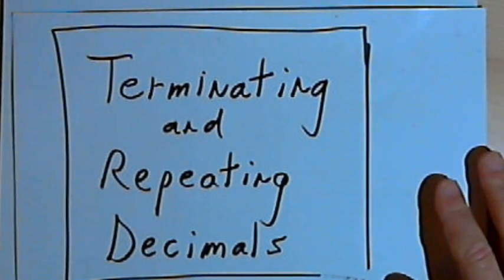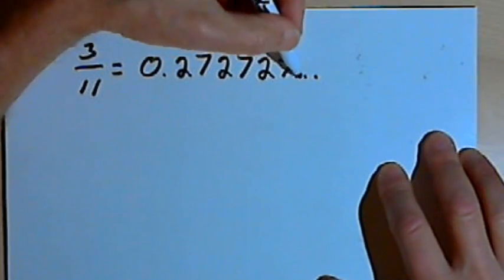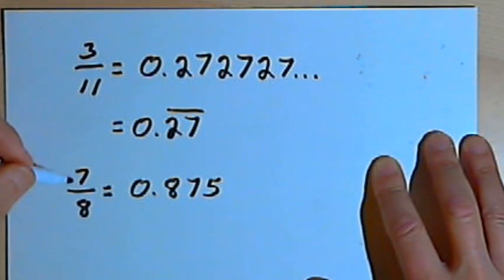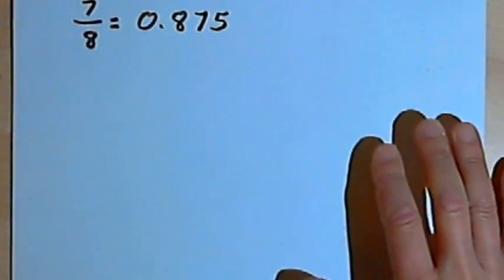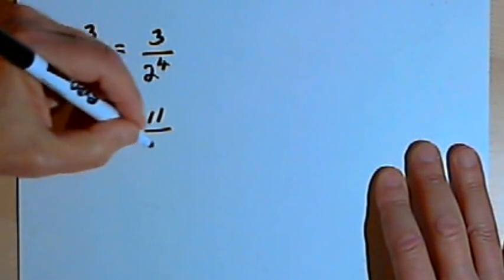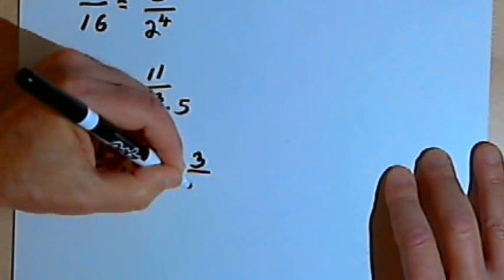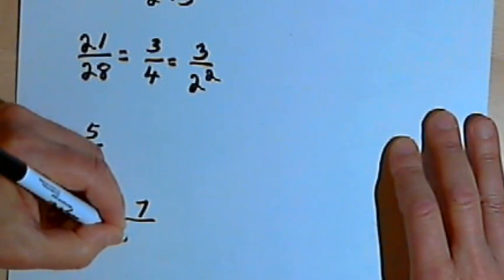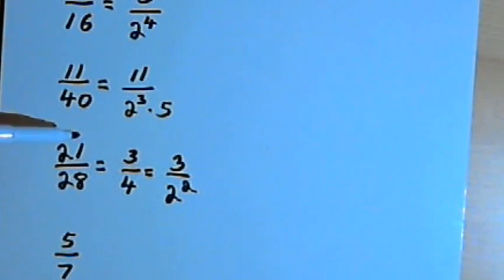Terminating and Repeating Decimals 127-4.1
Determining whether a fraction will become a terminating decimal or a repeating decimal. This video is provided by the Learning Assistance Center of Howard Community College. For more math videos and exercises, go to HCCMathHelp.com.